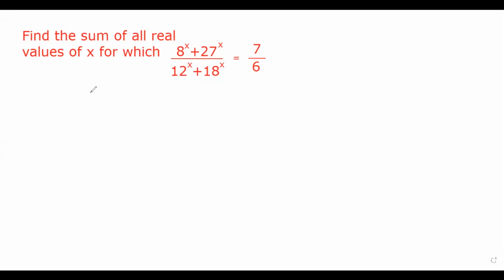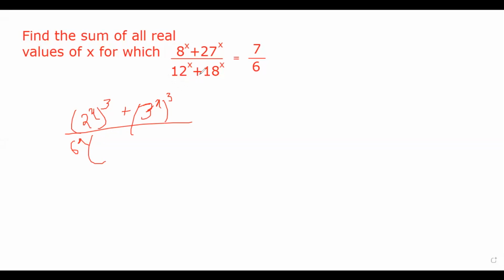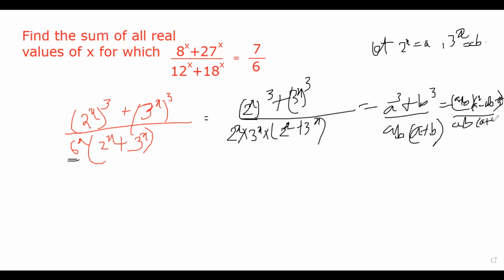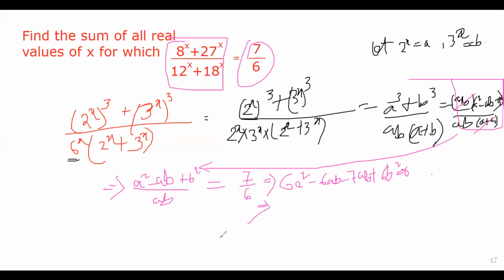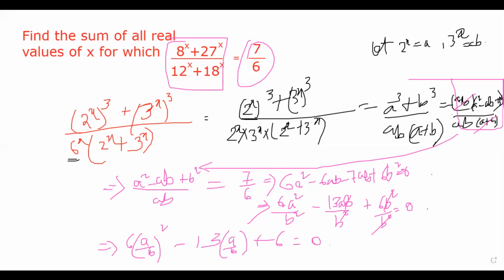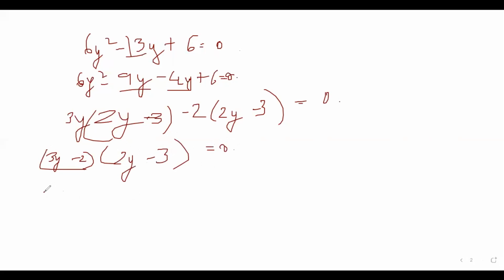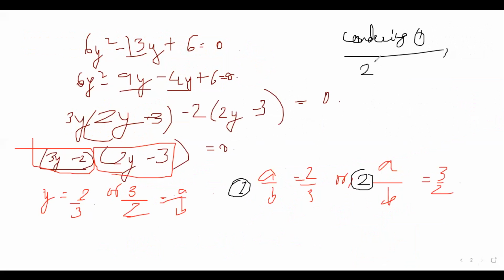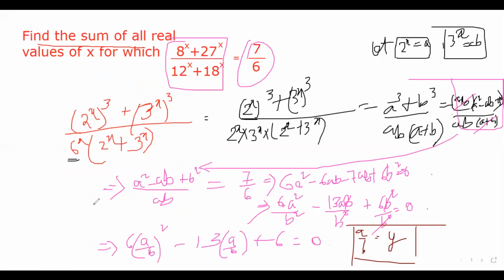A Miscellaneous problem!!! View the solution!!!